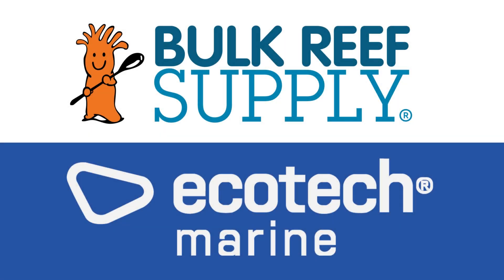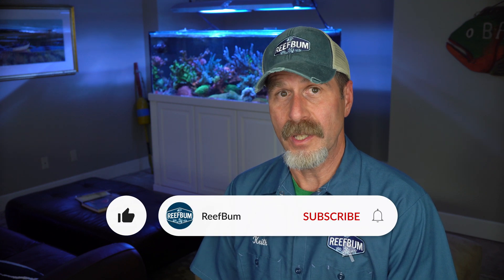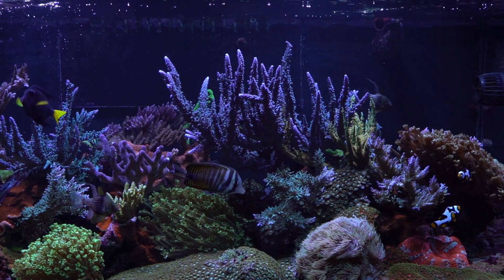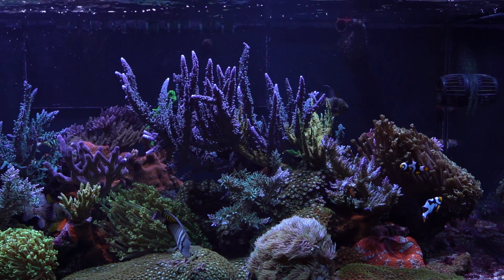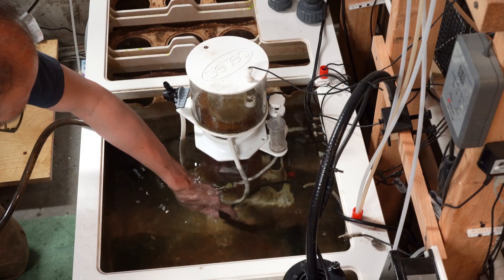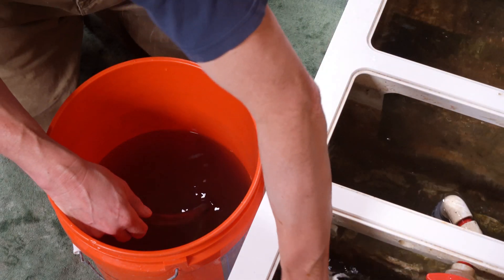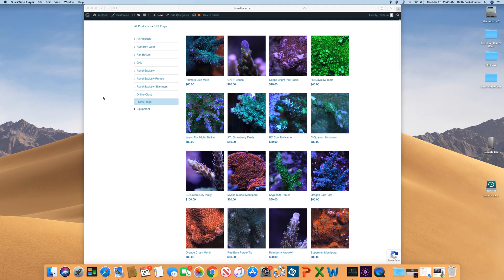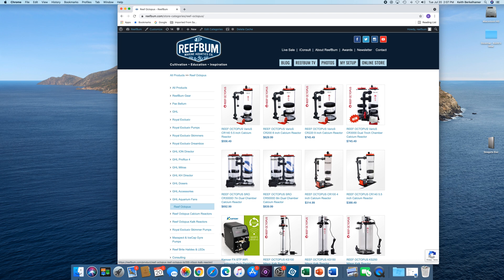Best Way to Eliminate Algae?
In this video I discuss fighting problematic algae in a reef tank by using chemicals or by natural means. Which way is best? Are chemicals reef safe?

Gimbal

Zhiyun Crane

Intro: (0:00)
Two Options to Fight Algae: (0:56)
Dealing with Cyano: (1:10)
Fighting Cyano With Chemicals, Pitfalls: (1:23)
Using Natural Methods to Fight Cyano: (2:14)
Attacking Bryopsis with Chemicals, Reef Safe?: (3:33)
Beating Bryopsis with Elbow Grease (4:06)
Summary, Chemicals vs Natural Methods (4:24)
Bacteria Dosing (5:02)
Final Thoughts (5:23)